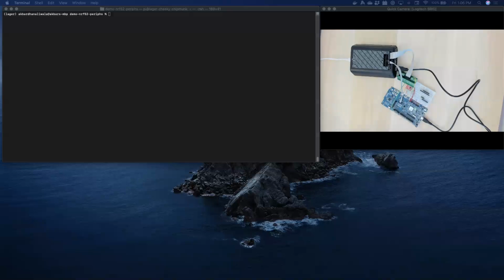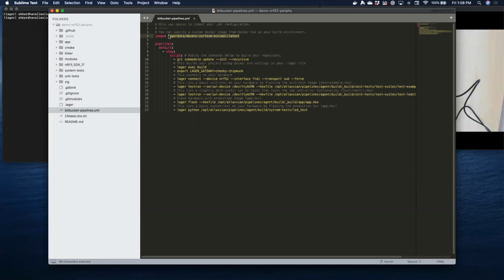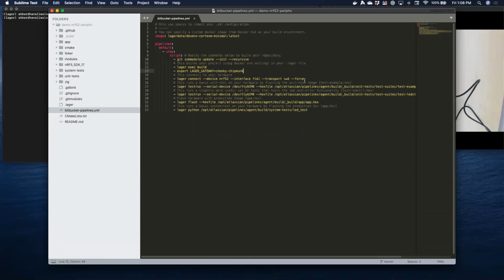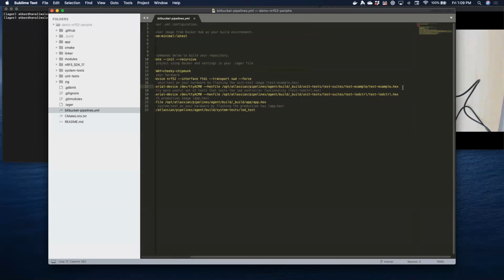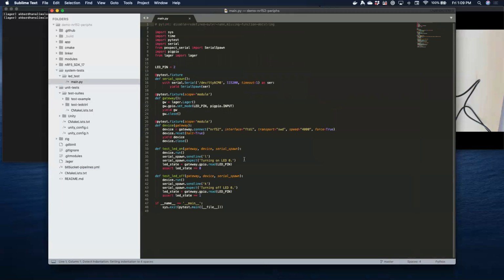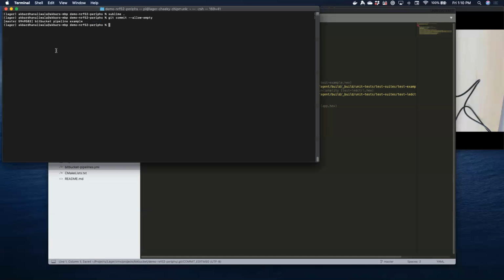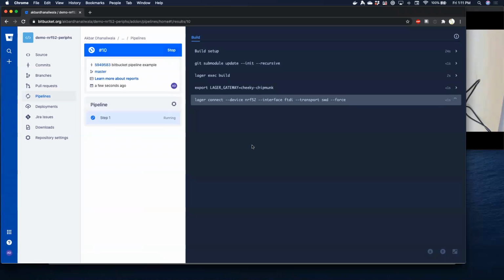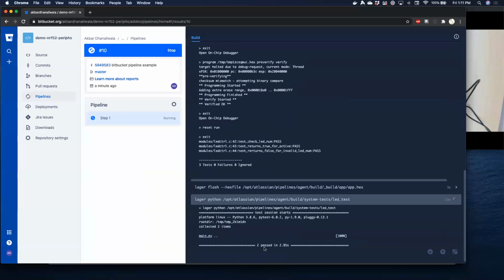Lager + Bitbucket Pipelines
A very short video showing how the lager platform allows embedded teams to quickly get set up with continuous integration that runs tests on their actual hardware.